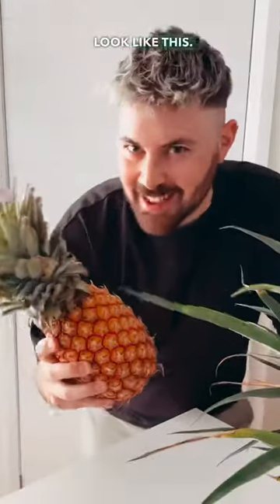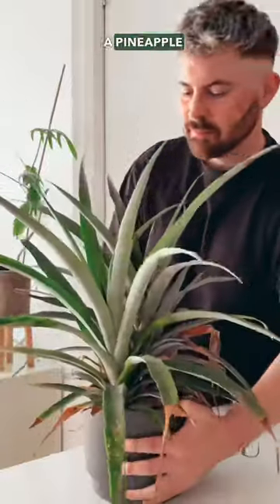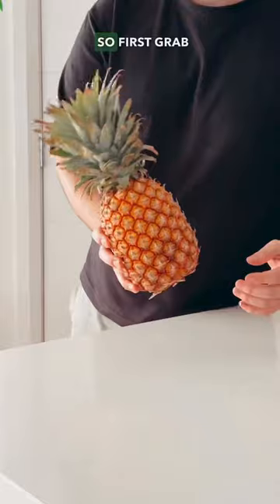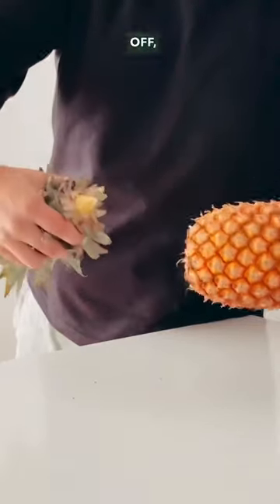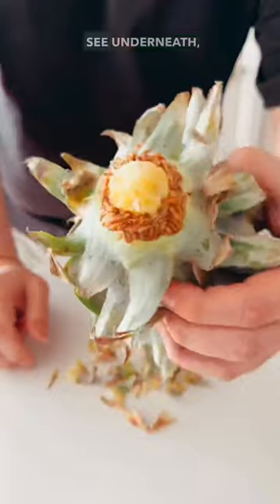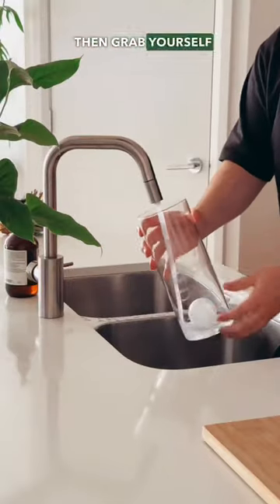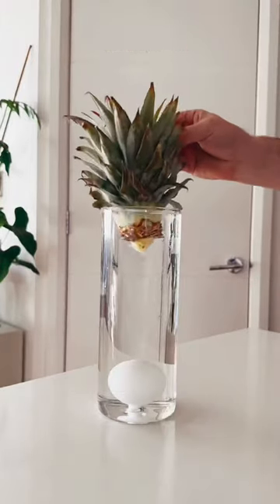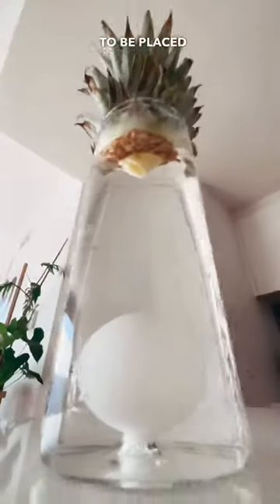grow your own pineapple plant! 🤩🍍🪴